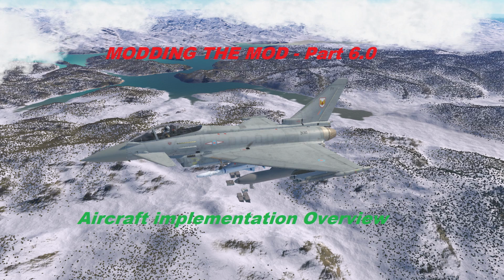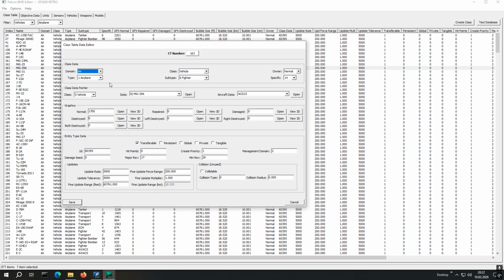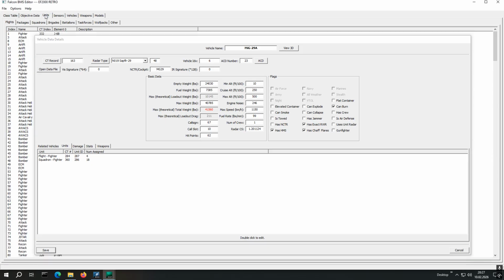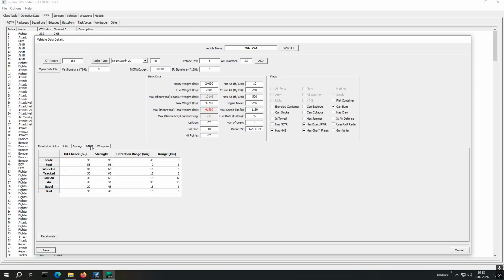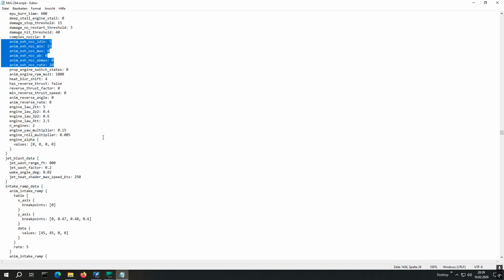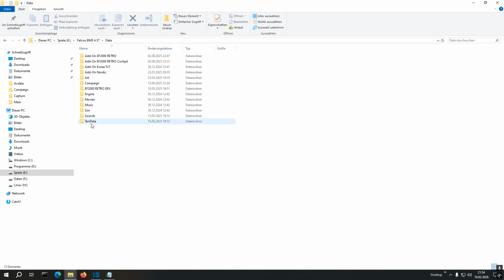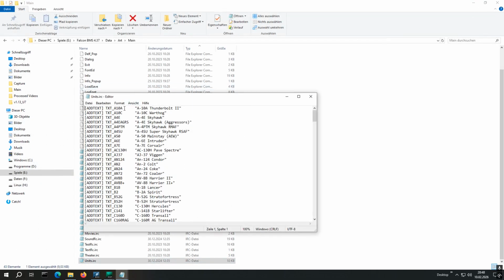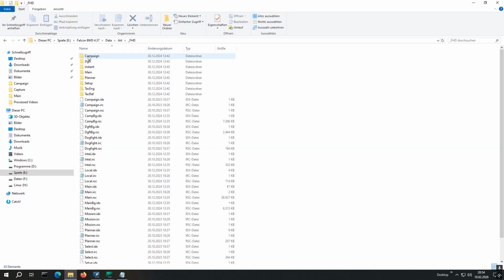BMS Modding - Part 6.0 - Aircraft Implementation Overview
In this video I provide you with a general overview about how aircraft are implemented in BMS. In subsequent videos I will dive deeper into the details!